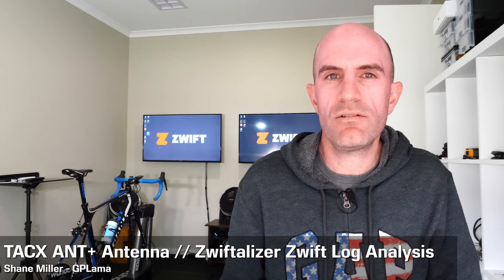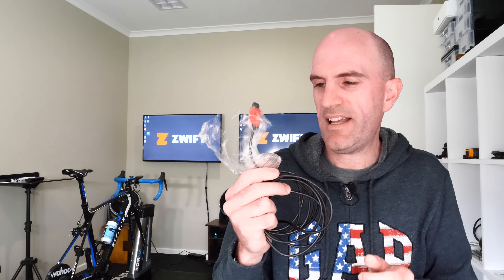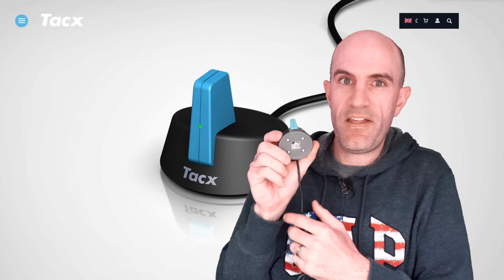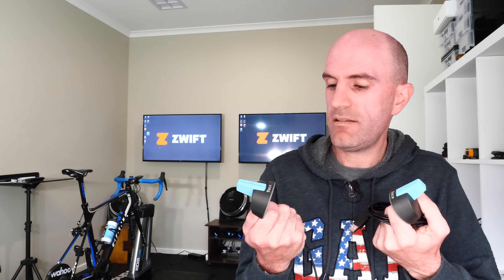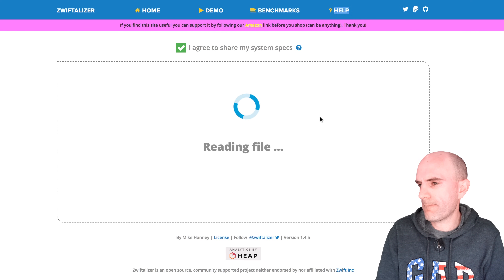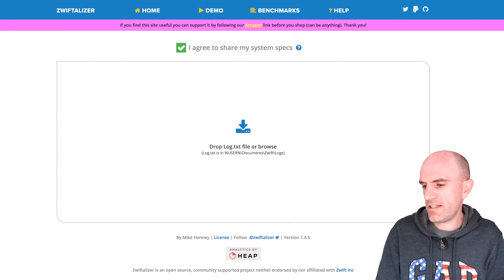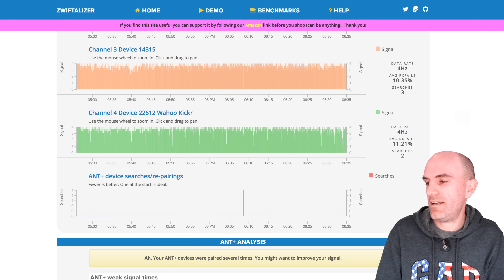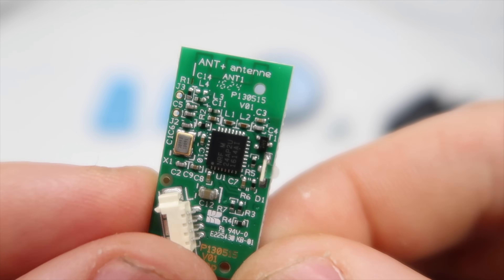TACX ANT+ Antenna // Zwiftalizer Zwift Log Analysis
Another step towards the 'ultimate' pain cave setup - This time I've replaced my generic ANT+ USB-m and extensions with the Tacx ANT+ Antenna. Here's an overview, unboxing, data analysis, and deconstruction of the premium ANT+ solution from Tacx.

Links:
Tacx ANT+ Antenna (Amazon US)